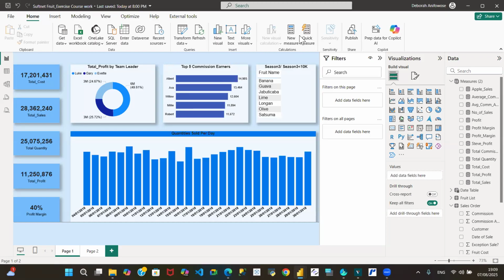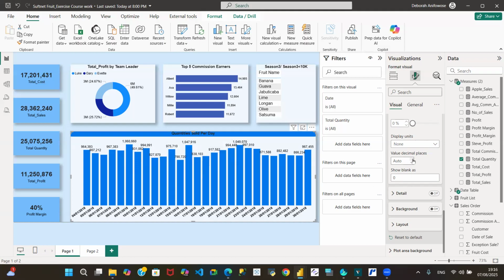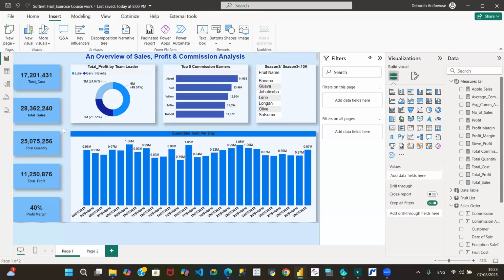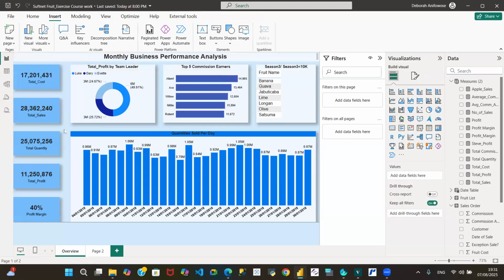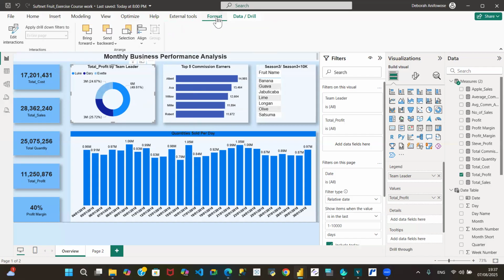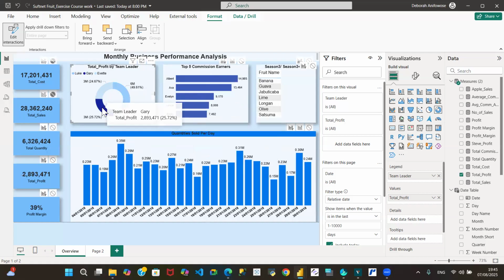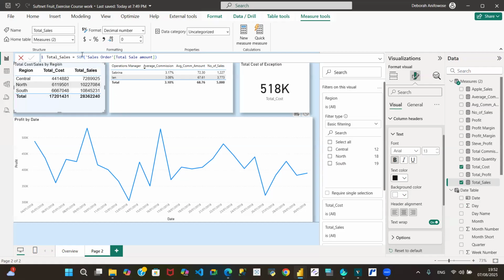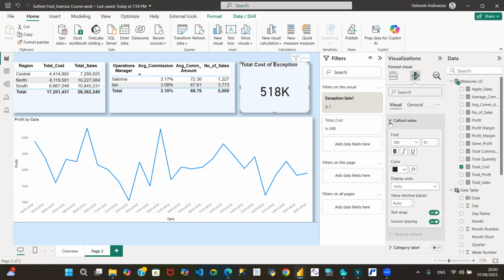Formatting Visuals in Power BI 07082025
Editing Interactions